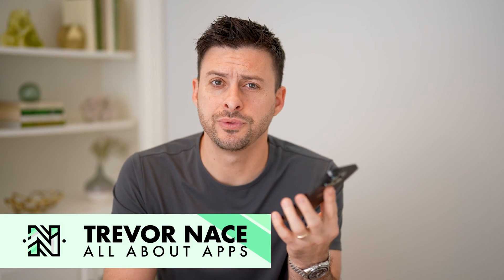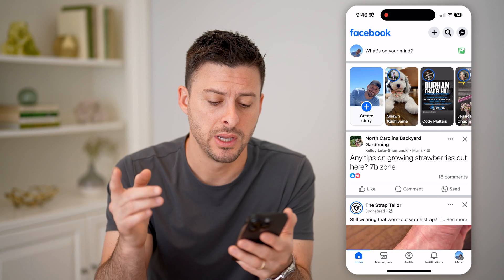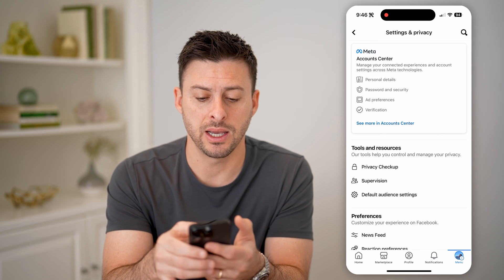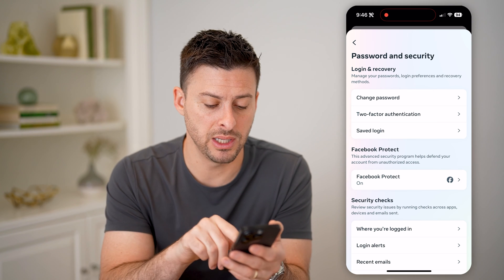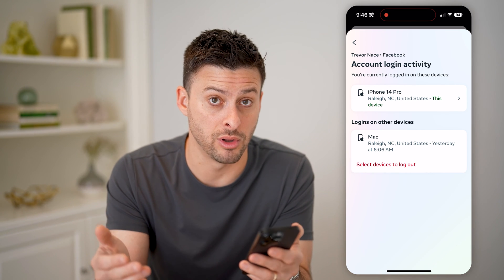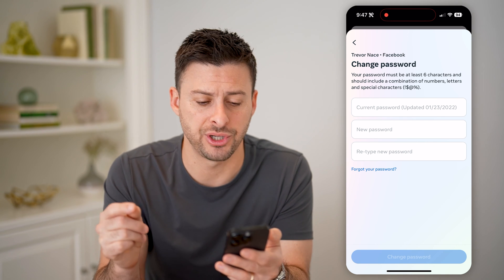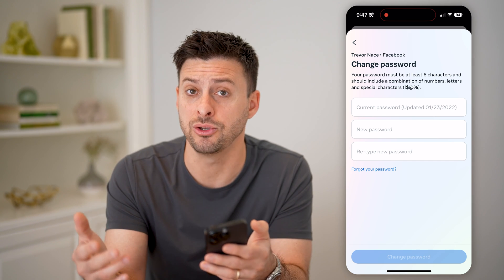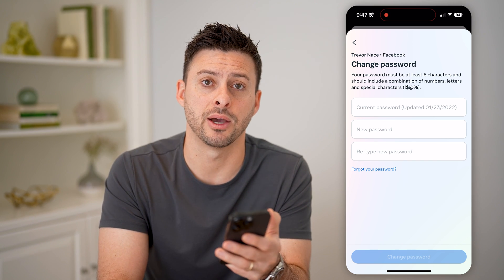How To Check Last Password Change On Facebook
Here's how to check the last time your password was changed on Facebook to make sure it was you who updated it.